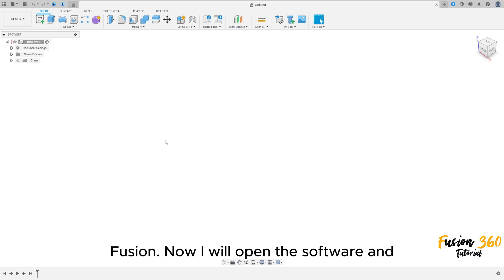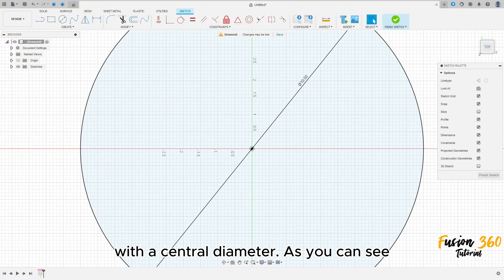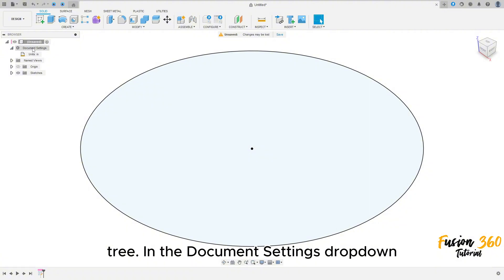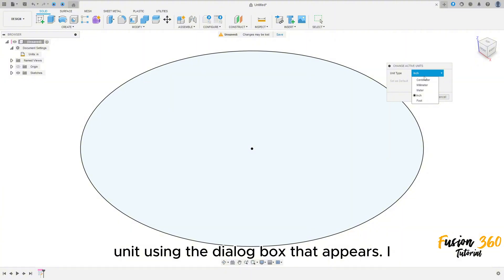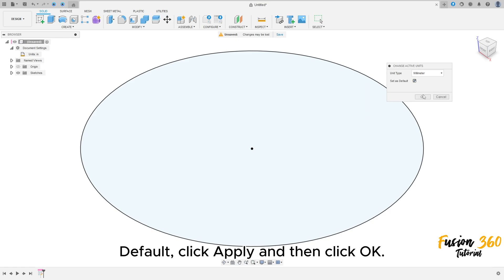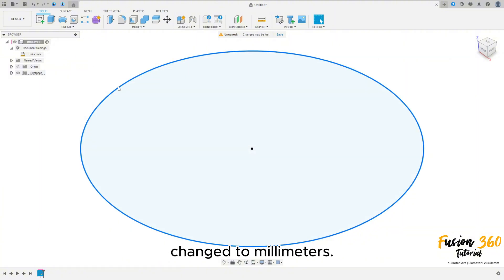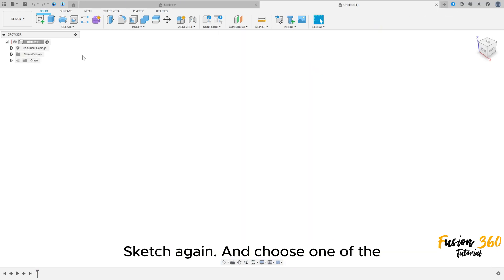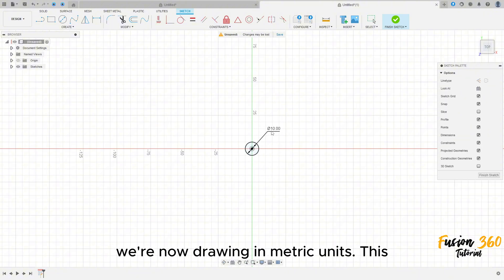How to Change Units (mm and Inches) | Autodesk Fusion 360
PayPal This tutorial shows how to switch between metric (mm) and imperial (inches) measurements systems in Autodesk Fusion 360. This is done by editing the Document Settings.